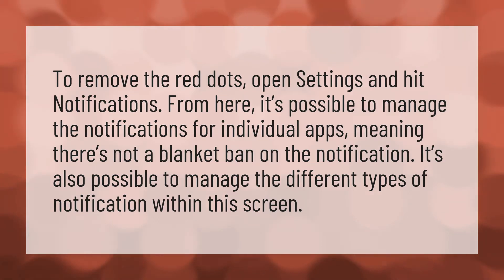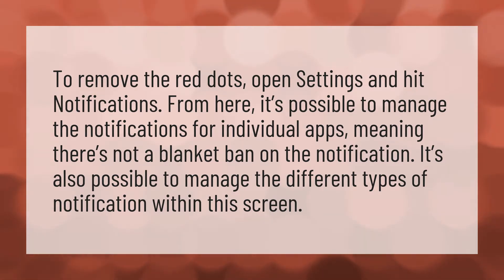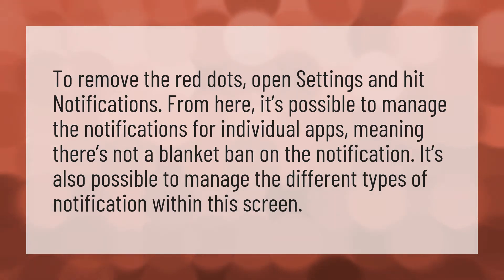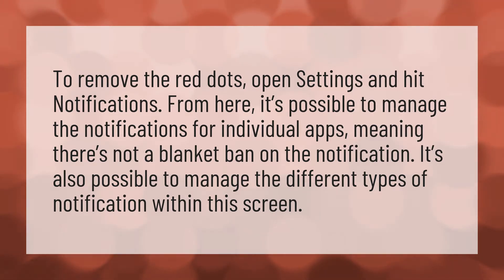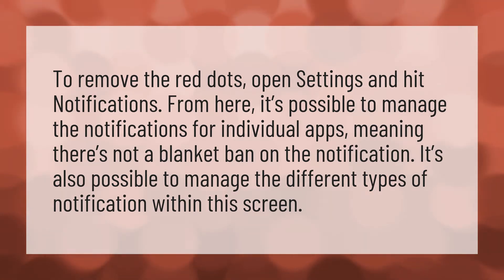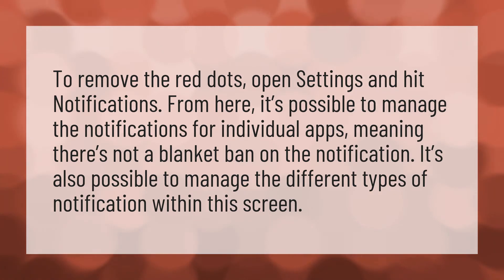How do I get rid of the red dot on my settings?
Messenger Check Marks • How do I get rid of the red dot on my settings?